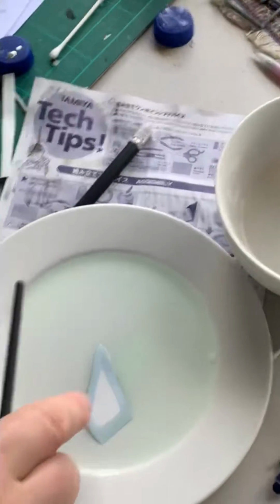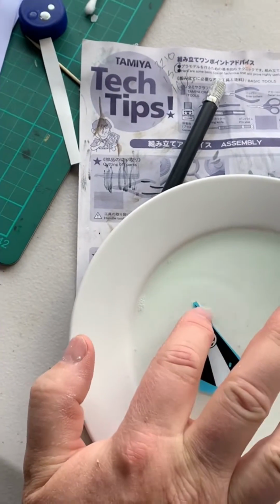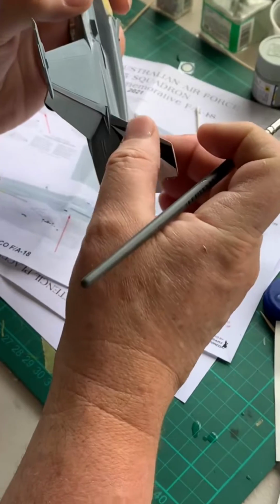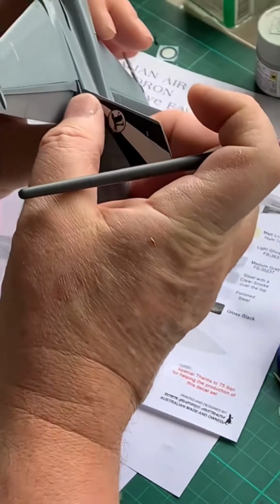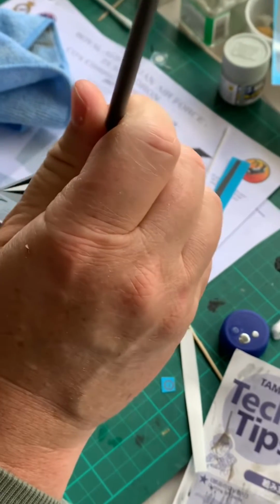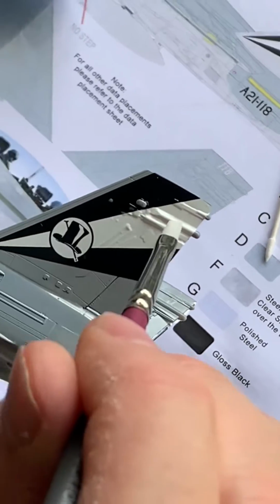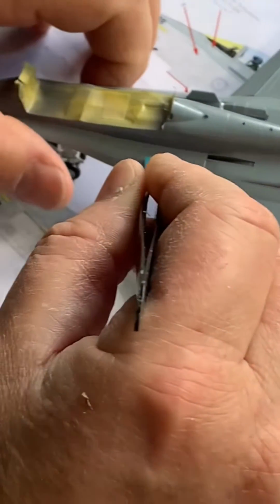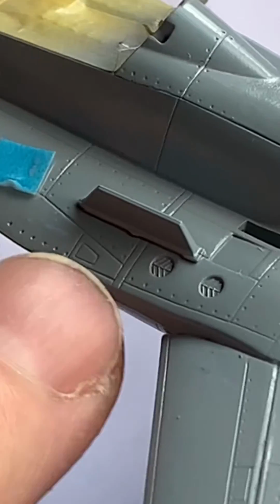How to apply Ronin decals 16/3/2023